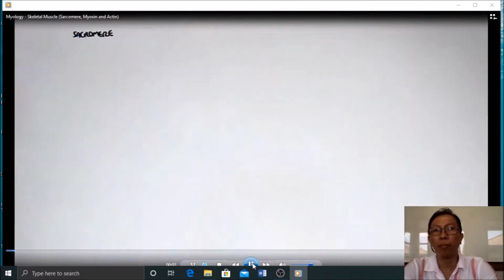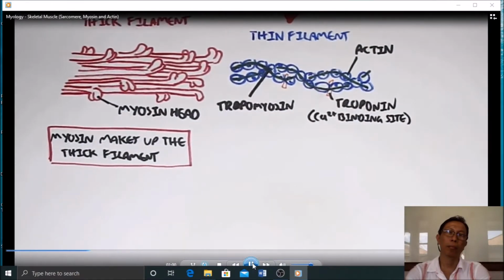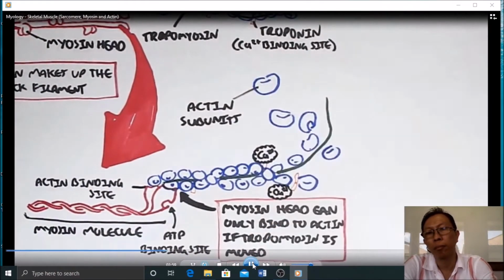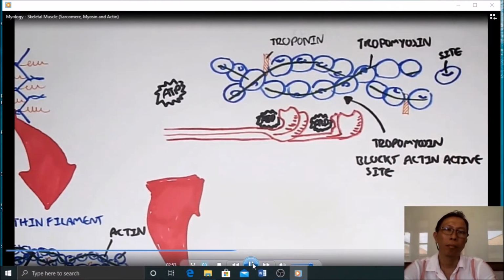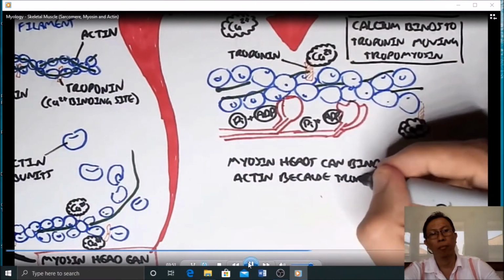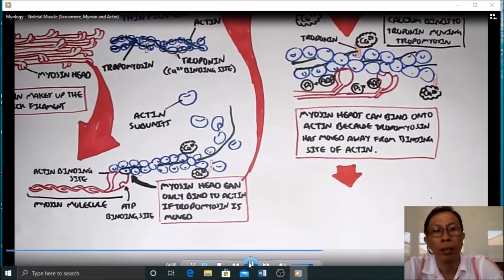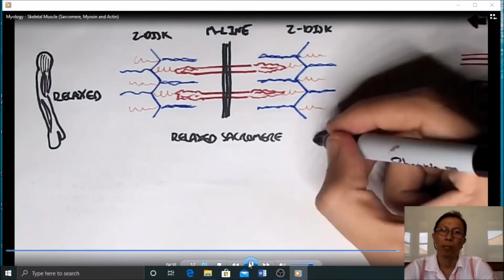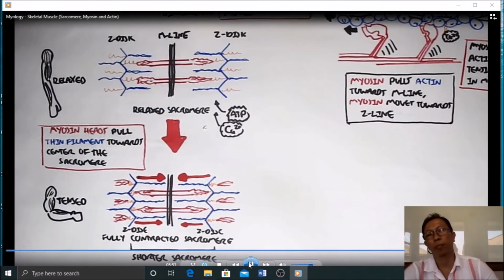dr Tanjung - Skeletal Muscle